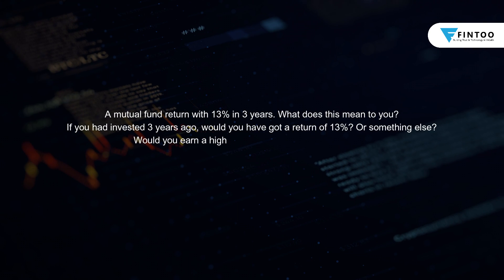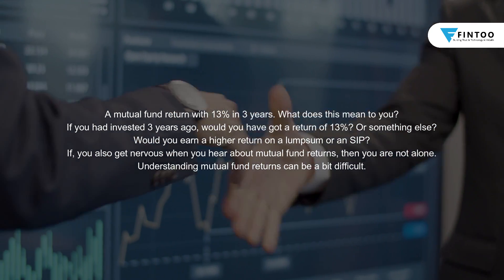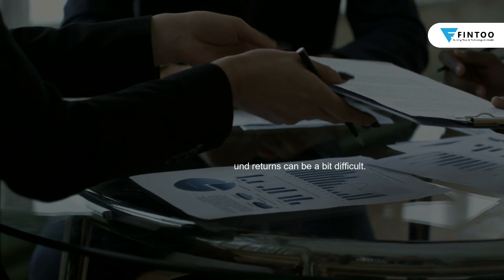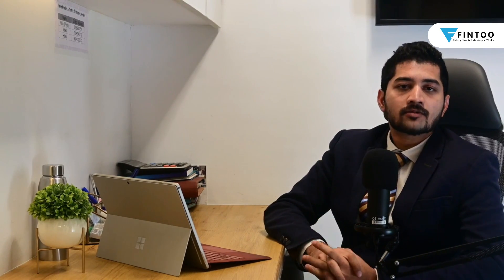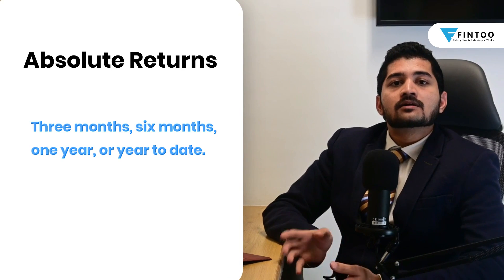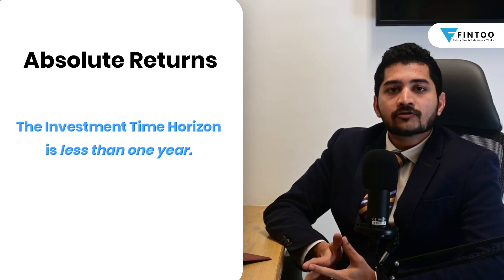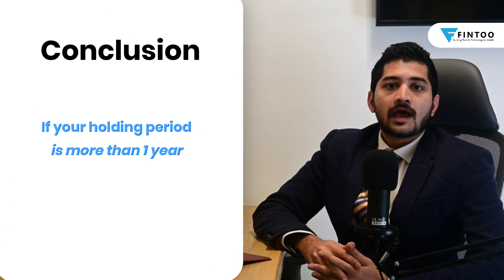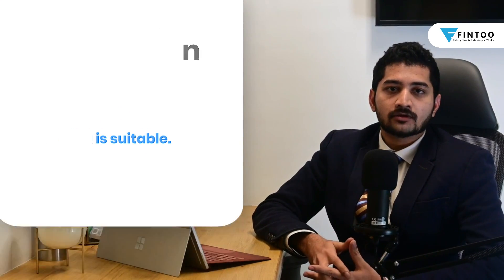Types of Mutual Fund Returns | How to calculate CAGR, XIRR, & Absolute Returns | SIP vs Lumpsum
Identifying the suitable type of mutual fund can be confusing.
Among the various parameters involved in deciding a mutual fund scheme, investors usually fail to understand the difference between the CAGR, XIRR, and Absolute Returns.

So, in this video, you will learn about the various types of mutual fund returns and how to calculate the performance of an investment. Based on this you can decide whether you should invest in a particular mutual fund scheme via the SIP method or the lumpsum method.

Key highlights:
What are the different types of mutual funds?
What is CAGR?
What is XIRR?
What are absolute returns?
What is the difference between CAGR, XIRR, and absolute returns?
SIP vs Lumpsum- which is better?